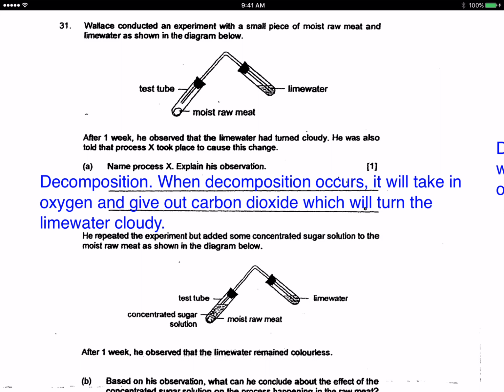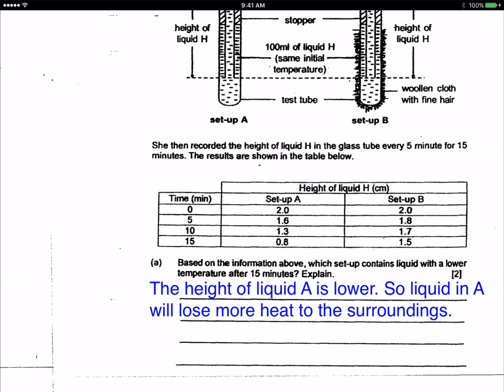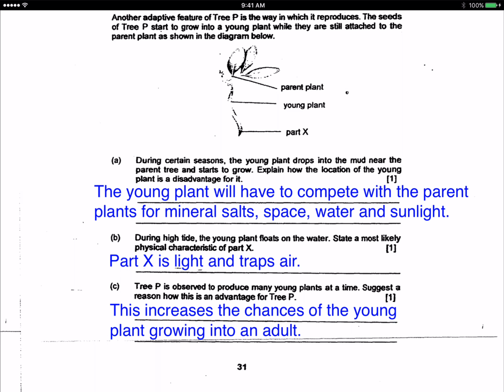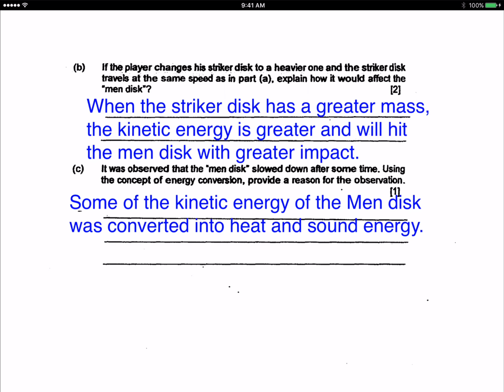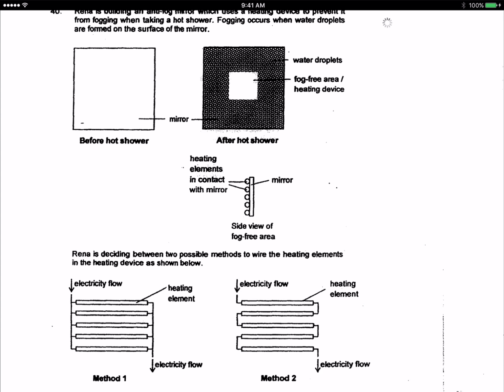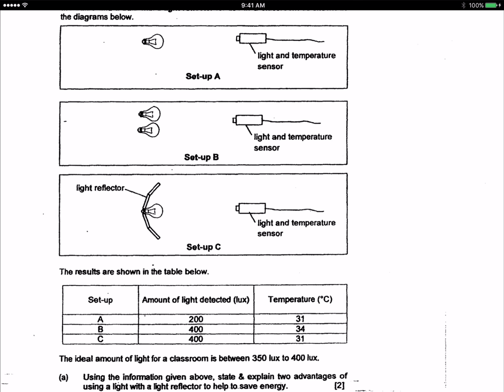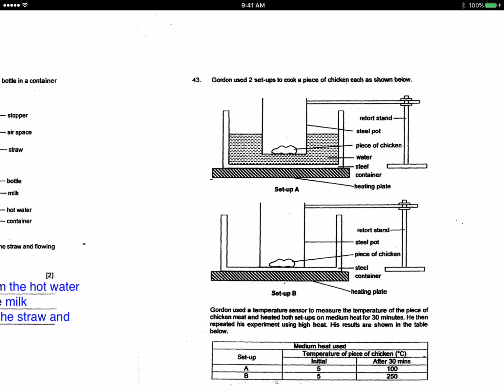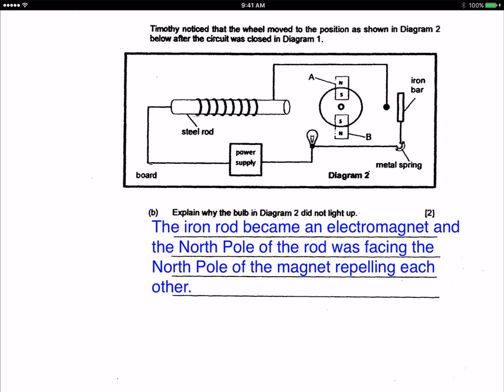P6 science - nanyang structured questions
decomposition, heat loss, conductor of heat, over crowding, digestion, fertilisation, energy conversion, forces, electricity, light, heat expansion and electro magnet